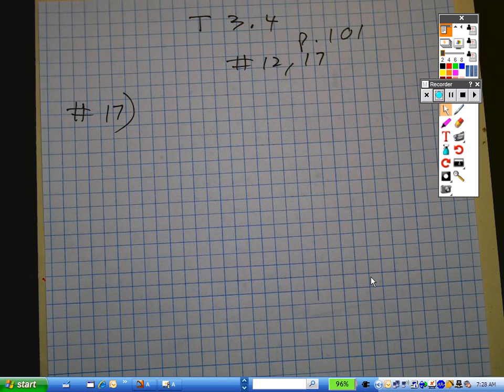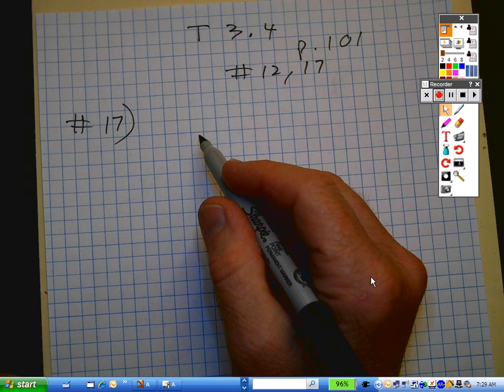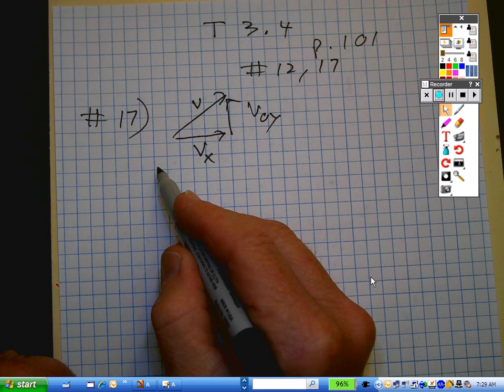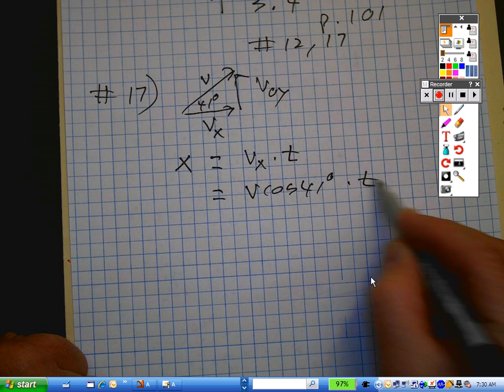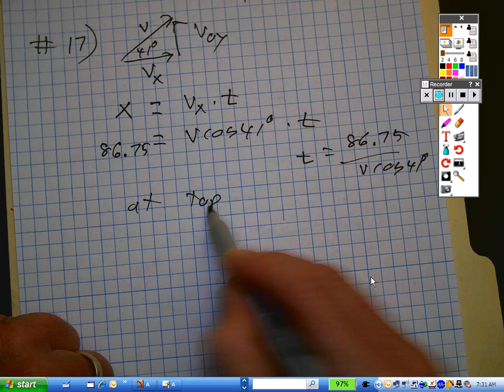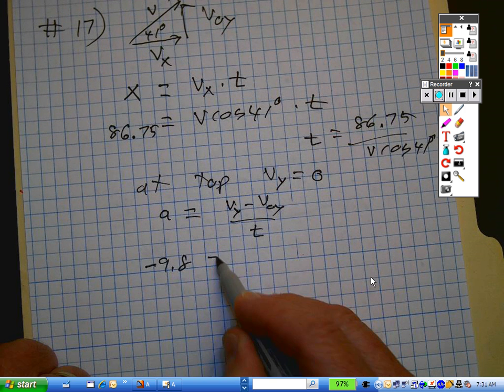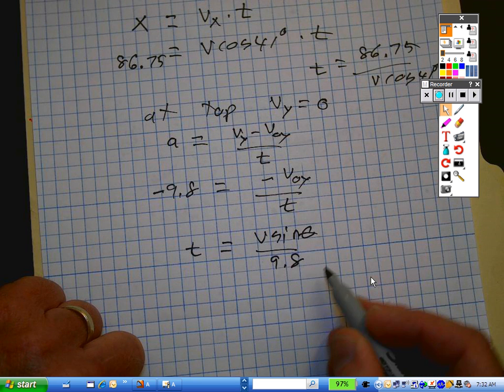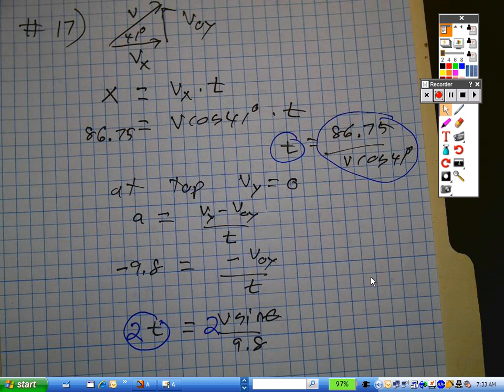AP T3 4 Hints #12,17